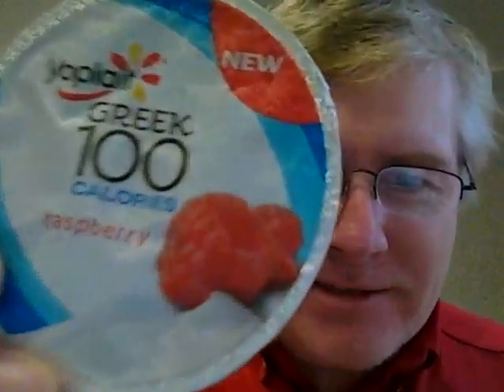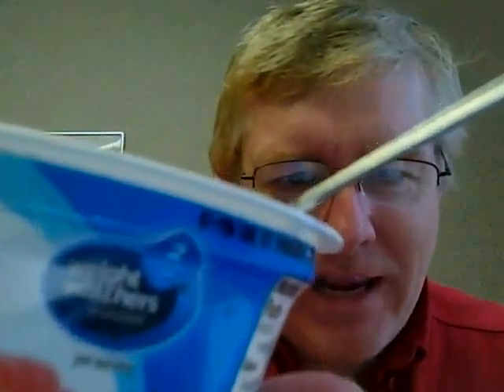Raspberry and Nuts from Home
Mix into a 100 calorie yogurt all the little nuts left in the bottom of a mixed nuts container, and you have a power packed breakfast.